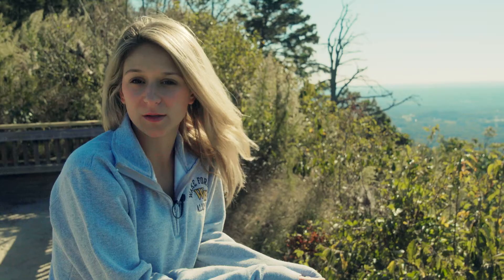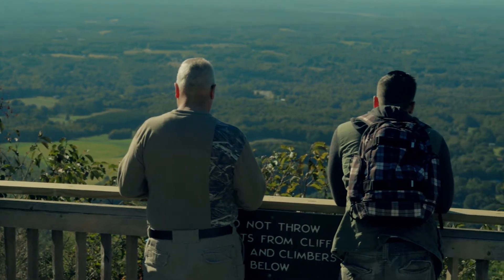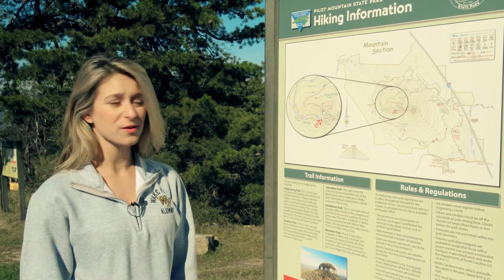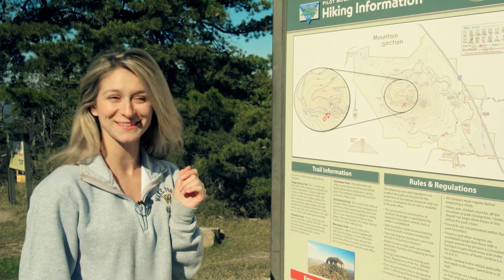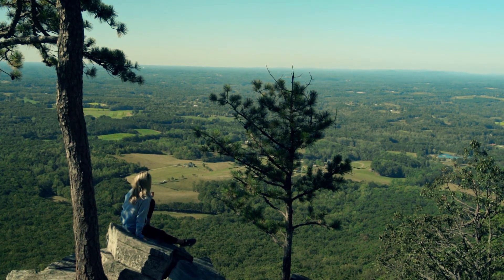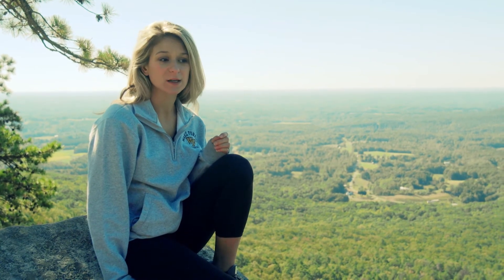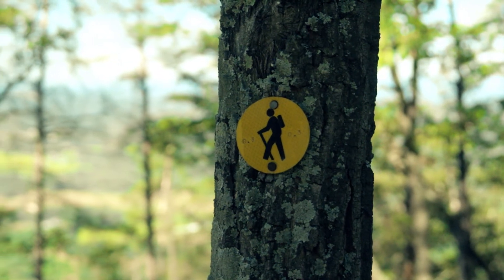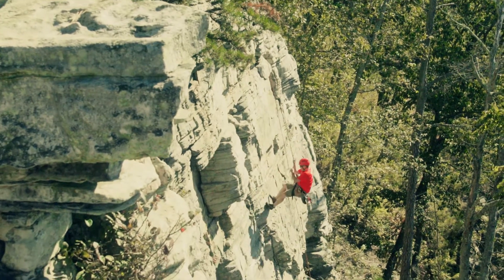Winston On The Weekends - Episode 1: Outdoor Life in Winston-Salem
Welcome to Winston On The Weekends, a webisode series that shows you what life is like in Winston-Salem, N.C.  In this episode, we look at the various outdoor activities near Winston-Salem, from hiking to climbing to rowing.

For more information on the Graduate School of Arts & Sciences at Wake Forest University,